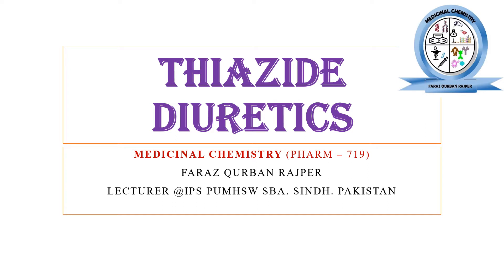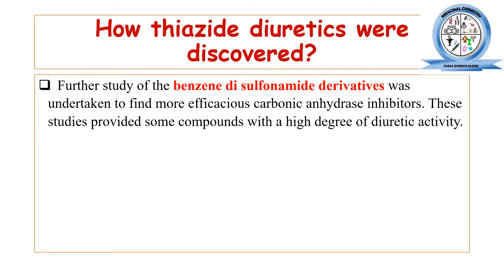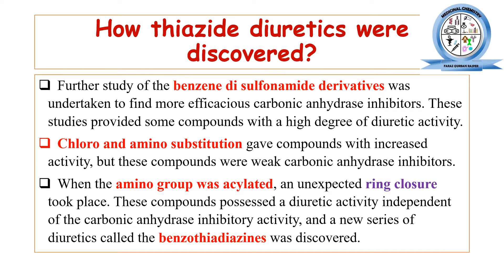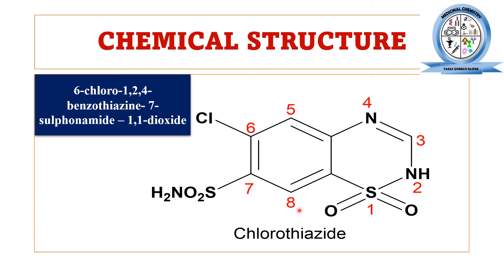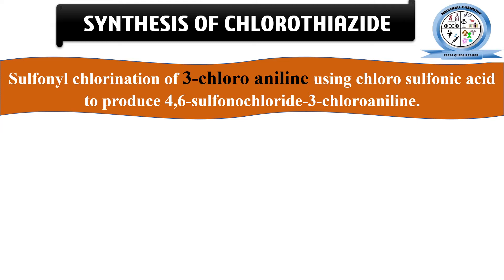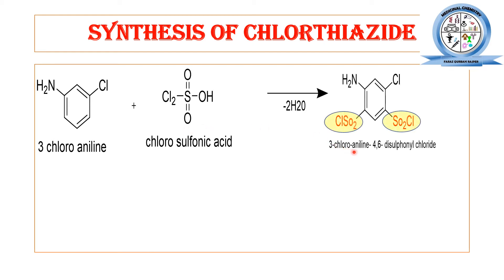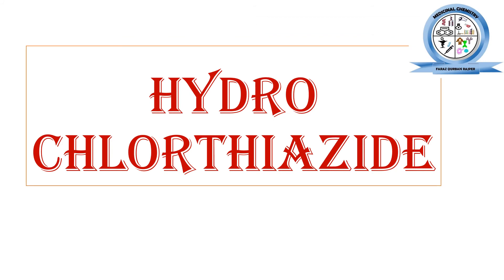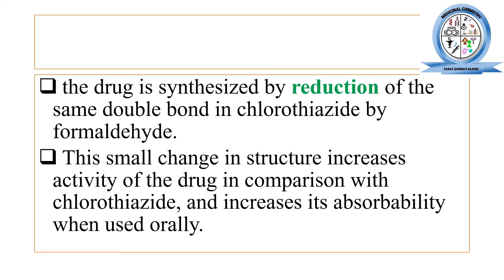Thiazide Diuretics || chlorothiazide Hydrochlorothiazide Diuretics || Medicinal Chemistry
QUIZ
1. DEFINE THIAZIDE OR BENZOTHIAZIDE RING NUCLEUS?
2. GIVE NAMES FOR STEPS FOR CHLORTHIAZIDE SYNTHESIS?